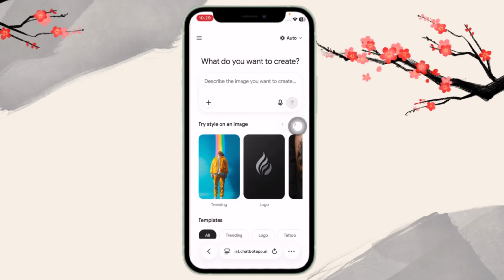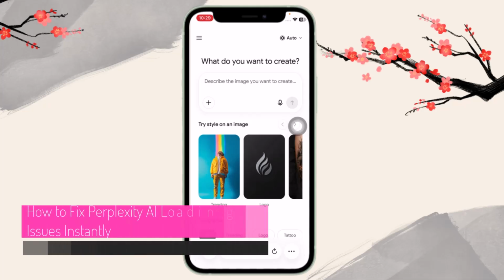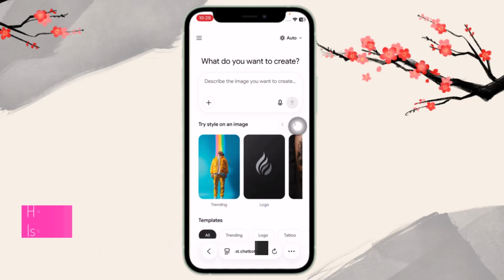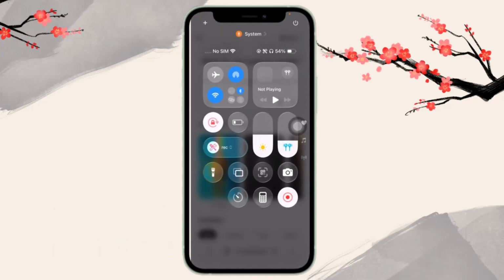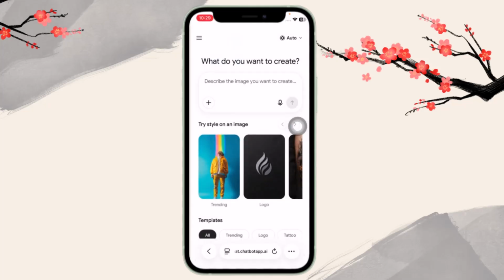How to Fix Perplexity AI Not Loading (2026) | Perplexity AI Loading Forever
Having Perplexity AI loading issues or is Perplexity stuck on the loading screen? In this video, you’ll learn how to troubleshoot Perplexity AI when searches, answers, or the app are not loading properly.

We’ll cover common fixes including checking your internet connection, refreshing Perplexity, restarting the app or browser, clearing cached data, updating the Perplexity app, disabling problematic browser extensions, and trying another browser or network.

You’ll also learn what to do when Perplexity AI is slow, searches are stuck, answers are not generating, the app keeps buffering, or the website fails to load correctly.

If Perplexity is experiencing a temporary service issue, we’ll also explain how to check whether the problem is on your device or affecting the service more broadly.

This step-by-step guide works for common Perplexity AI loading problems on iPhone, Android, Windows, Mac, and web browsers.